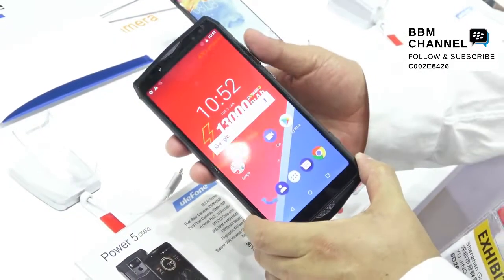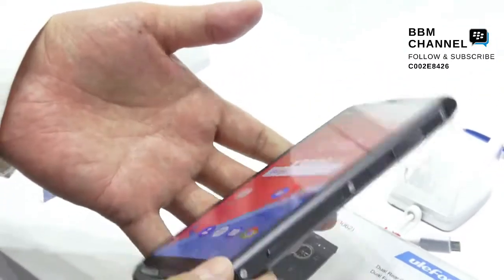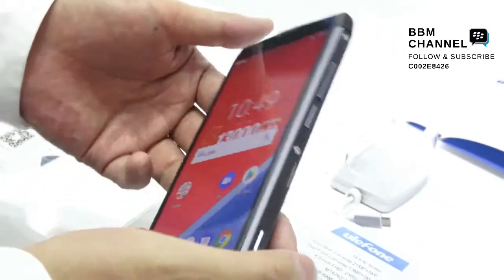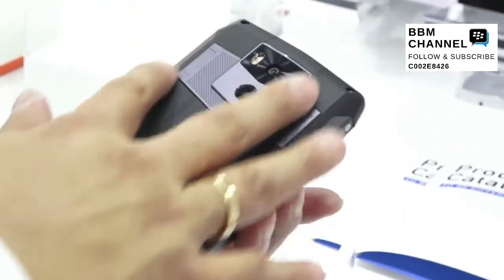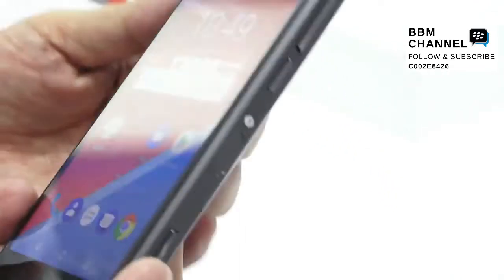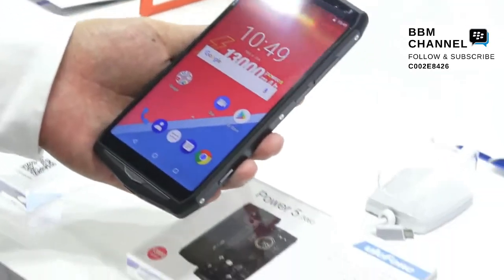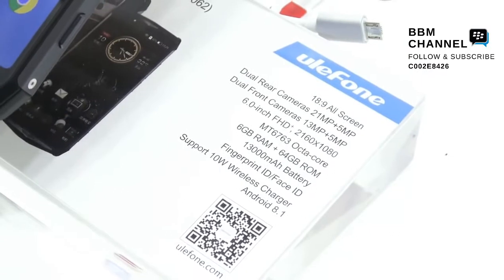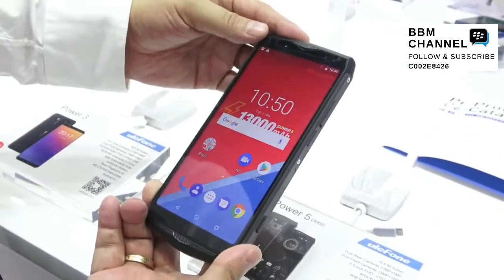Introducing Ulefone Power 5 Battery Phone with 13000 mAh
Spek singkat :
Baterai 13000 mAh
Bisa bertahan hingga 7 hari (Tergantung pemakaian)
Keungggulan kamera dengan 21 MP dan 5 MP
6 inch dengan aspek ratio 18:9
RAM 6GB
Memory 64GB